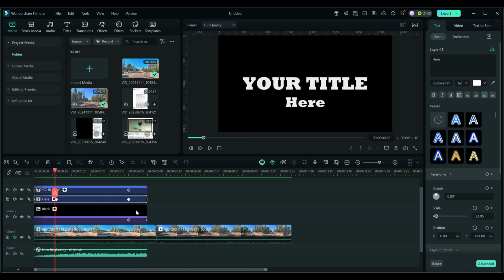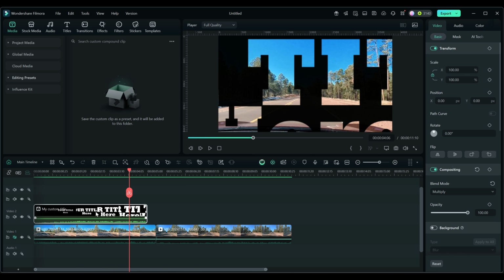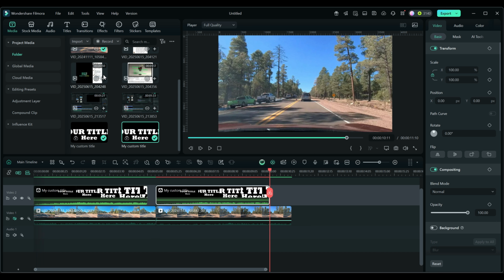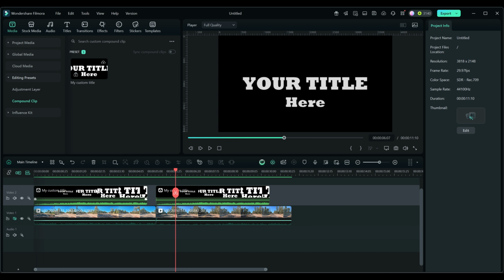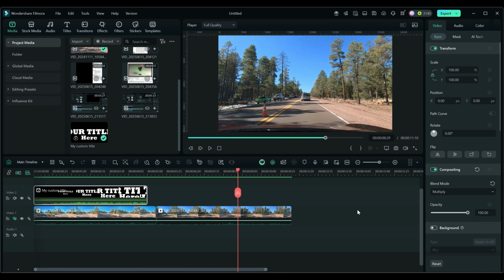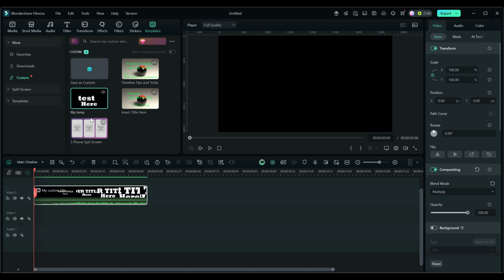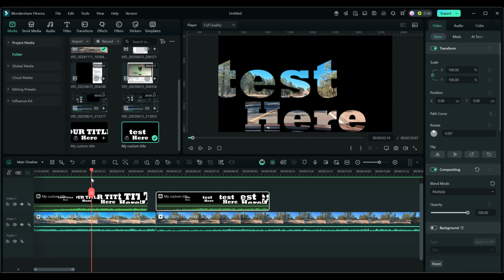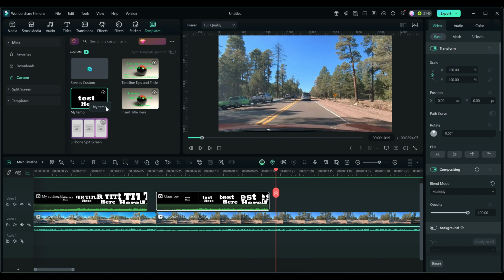How to make your custom title reusable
In this follow up video to Building your own custom title effect we discuss how to make the custom title reusable, so you don't have to go through re-creating another custom title with the same effect.   Click the link here if you want to understand how to create this title from scratch.

Index
00:00:00  Intro
00:00:05  The original question
00:00:44  Sample of what the title should look like
00:01:34  What's in the replicated title
00:02:47 Adding a second text element to the custom title
00:03:27 How to turn off the second title if not used
00:03:42 What to include in the compound clip
00:04:21 Adding The blend mode to the compound clip
00:05:19 Why saving the compound clip as a custom will not work
00:06:08 OOPs!  I forgot to select the track
00:06:11 Using Ctrl-Z to reverse a mistake
00:06:28 How to select a track
00:07:42 We found a bug in version 14.7.4
00:08:35 Why you can not copy and paste a compound clip on the timeline
00:10:55 How to remove a compound clip from the timeline drop down list
00:11:45 Making the compound clip reusable by creating a custom template